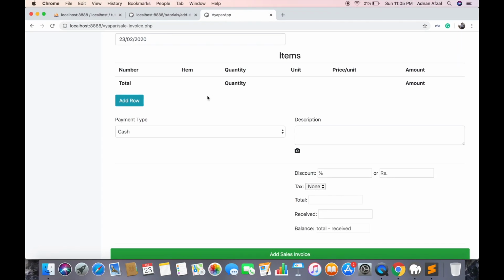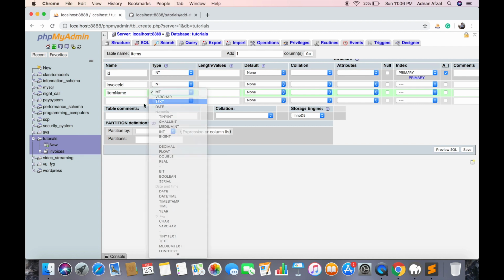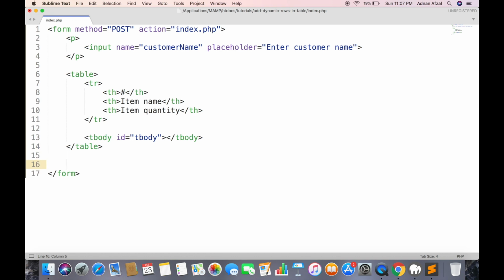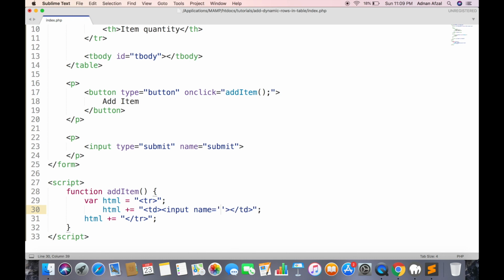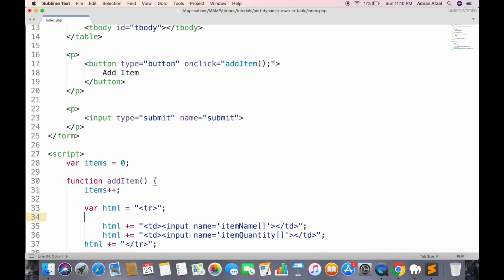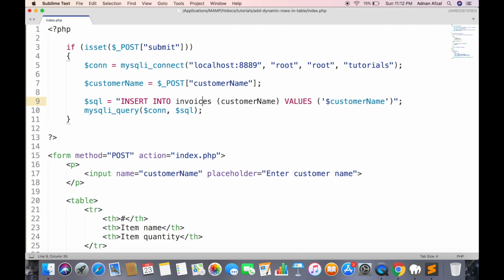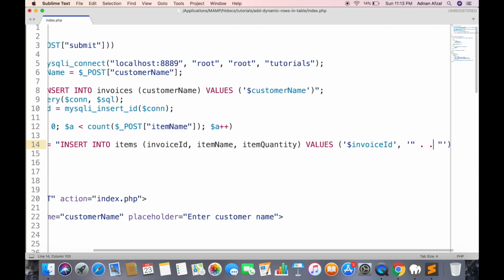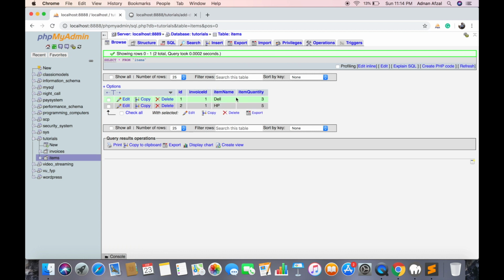Javascript, PHP & MySQL - Add Dynamic Rows in Table Tag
Suppose you are trying to generate an invoice for your customers. You wanted to have a functionality where you will be able to add multiple items in an invoice. You have created a simple table tag from where the user will be able to add multiple items. You have added a button labeled as "Add Item" which when clicked will create a new row to add an item. Now it might sound easy but technically you have to create rows dynamically using Javascript and save them in a database like MySQL using PHP (in simple terms). Whenever a user clicks on the "Add Item" button, a new row inside table tag should be created and it must be an array as items can be multiple. Then these arrays should be stored in the database using a loop iteration. Following this tutorial, you will be able to do so.